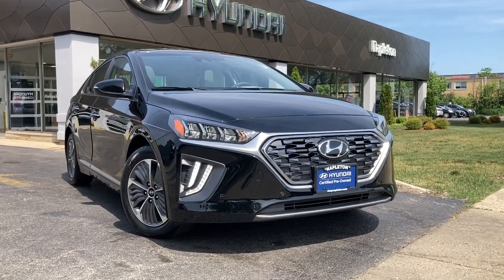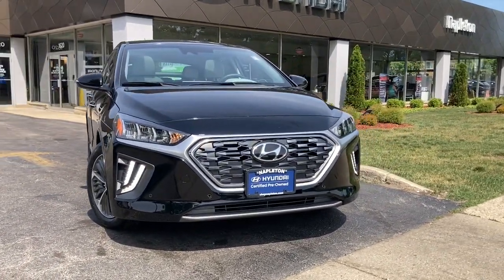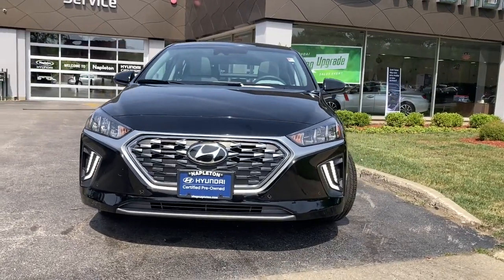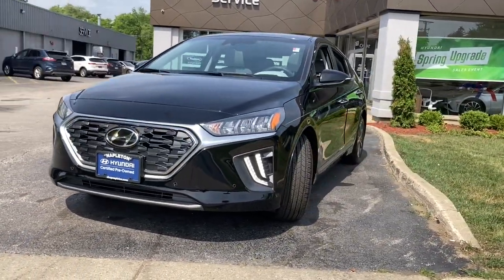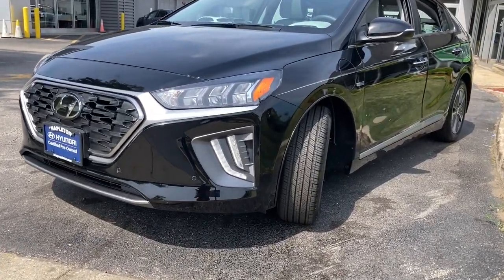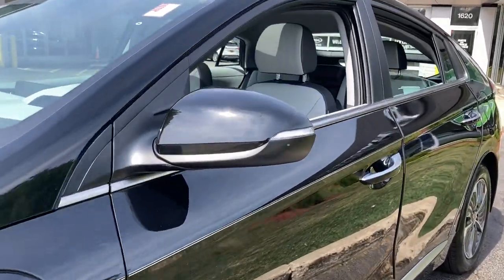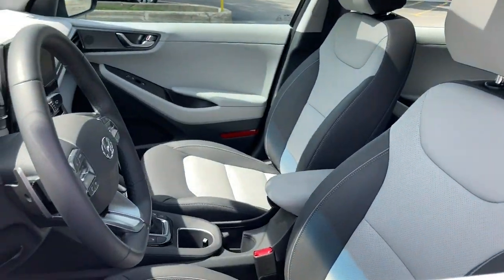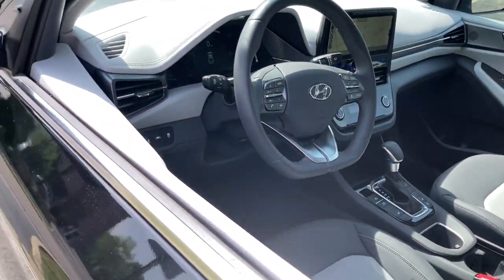2020 Hyundai Ioniq Plug-In Hybrid Glenview, Des Plaines, Skokie, Evanston, Northbrook, IL P1888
2020 Hyundai Ioniq Plug-In Hybrid available in Glenview, Illinois at
2020 Hyundai Ioniq Plug-In Hybrid Limited - Stock#: P1888 - VIN#: KMHCX5LD1LU193773

Welcome to Napleton Hyundai/Genesis of Glenview, Northshore's Premiere Auto Retailer. If your out of state or local, we specialize in shipping vehicles right to your front door. CARFAX BuyBack Guarantee is reassurance that any major issues with this vehicle will show on CARFAX report. The best part about this well-maintained vehicle is that it is a CARFAX one-owner vehicle. This vehicle is Certified Pre-Owned. If you are looking for a pre-owned vehicle that looks brand-new, look no further than this Black Noir Pearl Hyundai Ioniq Plug-In Hybrid. If you're in the market for an incredible Hyundai featuring an Entertainment package that will surely keep your passengers enthralled, then you'll definitely want to check out the Hyundai Ioniq Plug-In Hybrid Limited. Feel pleased in your decision to buy this Hyundai Ioniq Plug-In Hybrid as it's still covered under the manufacturer's warranty. This 2020 Hyundai Ioniq Plug-In Hybrid Limited is not like every other automobile. The Hyundai was equipped with many of the added features that make this vehicle such a unique automobile to own and drive. Added comfort with contemporary style is the leather interior to heighten the quality and craftsmanship for the Hyundai Ioniq Plug-In Hybrid Limited. This Hyundai Ioniq Plug-In Hybrid offers the most up-to-date navigation system available so you'll always know the most efficient route to where you are going. This extraordinary find is a once-in-a-lifetime opportunity for someone who understands automotive magic. ***All of our pre-driven vehicles are extensively inspected and reconditioned to the same specifications as our Hyundai/Genesis Certified Pre-Owned (CPO) program. Most qualify for a 10 year 100,000 mile warranty. See us for details. We strive to offer competitive prices without sacrificing safety or quality and Napleton Hyundai has been providing the North Shore and the rest of the Chicagoland area with award winning sales and service for over 40 years. We are a the Premier Hyundai and Genesis Dealer in customer satisfaction as well as sales. At Napleton Hyundai/Genesis of Glenview, you can purchase a pre-owned car with 100% confidence and warranties are available on nearly every vehicle we sell! All sales are subject to state, county, city taxes, and $885 Recondition and Transportation fees, as well as title/registration fees in the state that the vehicle will be registered. All sales are subject to a $303.60 Documentary Fee, and $25.00 Electronic Filing Fee.
Window Grid Diversity Antenna,2 LCD Monitors In The Front,Turn-By-Turn Navigation Directions,Real-Time Traffic Display,Radio w/Seek-Scan, Clock, Speed Compensated Volume Control, Steering Wheel Controls and Voice Activation,Streaming Audio,Spare Tire Mobility Kit,LED Brakelights,Lip Spoiler,Chrome Side Windows Trim,Auto On/Off Aero-Composite Led Low/High Beam Auto High-Beam Daytime Running Lights Preference Setting Headlamps w/Delay-Off,Express Open/Close Sliding And Tilting Glass 1st Row Sunroof w/Sunshade,Gray Bodyside Moldings,Wheels w/Silver w/Painted Accents,Variable Intermittent Wipers,Light Tinted Glass,Tailgate/Rear Door Lock Included w/Power Door Locks,Clearcoat Paint,Perimeter/Approach Lights,Body-Colored Power Heated Side Mirrors w/Power Folding and Turn Signal Indicator,Wheels: 16 x 6.5J Eco-Spoke Aluminum Alloy,Front Windshield -inc: Sun Visor Strip,Body-Colored Rear Bumper w/Black Rub Strip/Fascia Accent,Fixed Rear Window w/Defroster,Body-Colored Front Bumper,Galvanized Steel/Aluminum Panels,Tires: 205/55R16 All Season,Liftgate Rear Cargo Access,Metal-Look Grille,Chrome Door Handles,Driver Foot Rest,Fade-To-Off Interior Lighting,Power 1st Row Windows w/Driver And Passenger 1-Touch Up/Down,8-Way Driver Seat,Cruise Control w/Steering Wheel Controls,Cargo Features -inc: Spare Tire Mobility Kit,Leather/Metal-Look Steering Wheel,Remote Releases -Inc: Power Fuel,60-40 Folding Bench Front Facing Fold Forward Seatback Rear Seat,Digital/Analog Appearance,Front Cupholder,HomeLink Garage Door Transmitter,FOB Controls -inc: Cargo Access,Cargo Space Lights,Roll-Up Cargo Cover,Trip Computer,Carpet Floor Trim,HVAC -inc: Underseat Ducts and Console Ducts,Instrument Panel